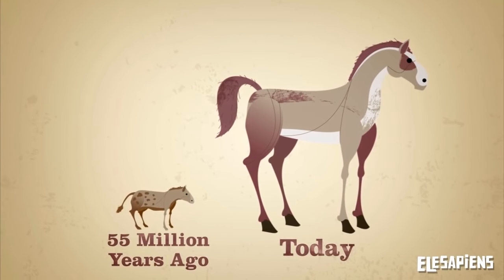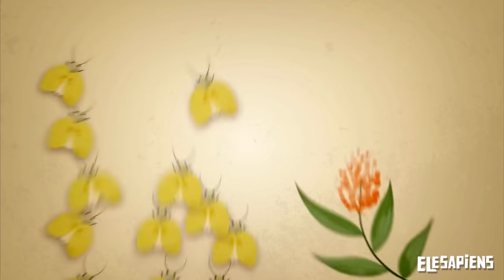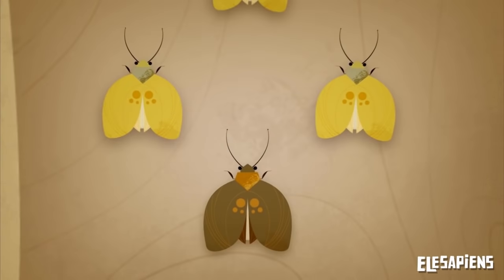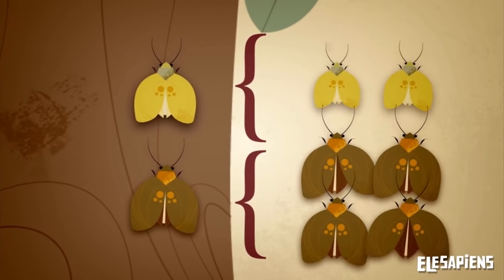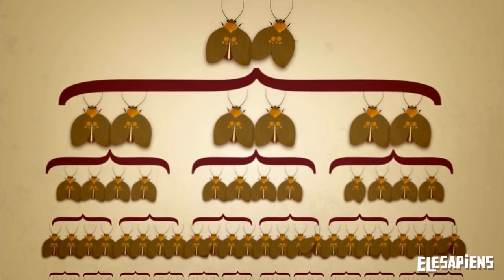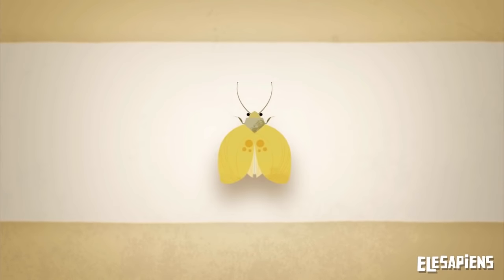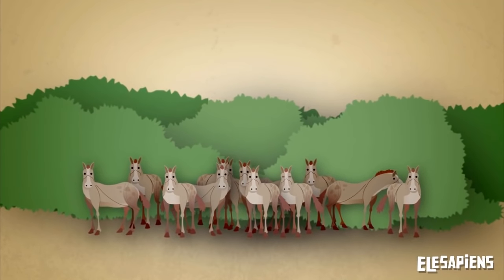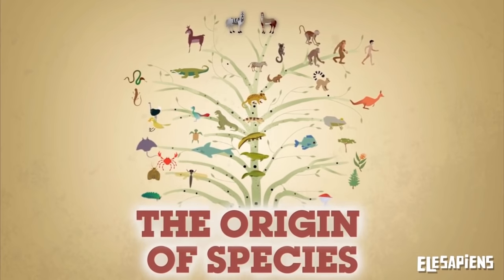DARWIN'S THEORIES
Origin of Species video.

Animation video explaining in simple language and through powerful visual communication, the key concepts linked to Darwin`s most famous theory: the Origin of Species through Natural Selection. Encourages students to formulate questions and do research on their own. Content related transversally to concepts posed in other units.